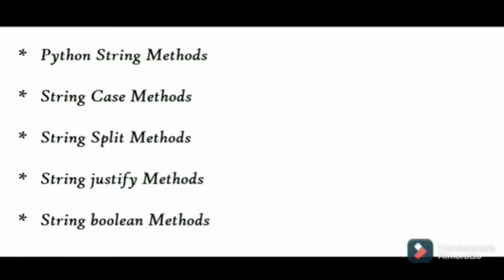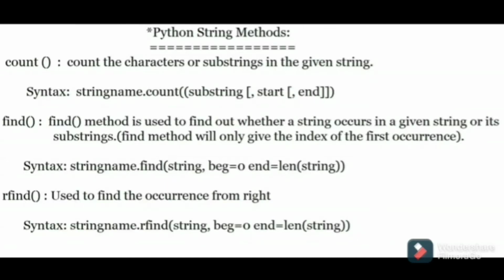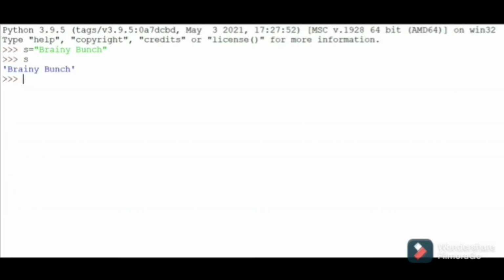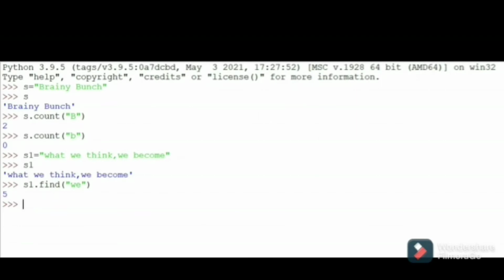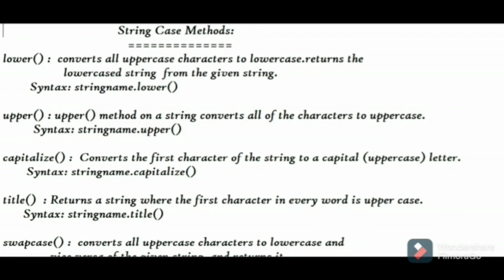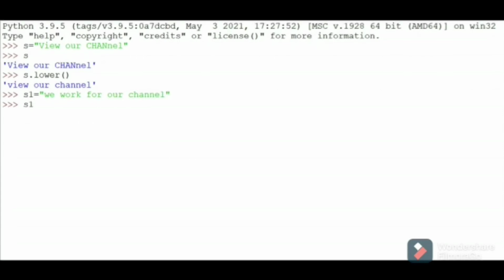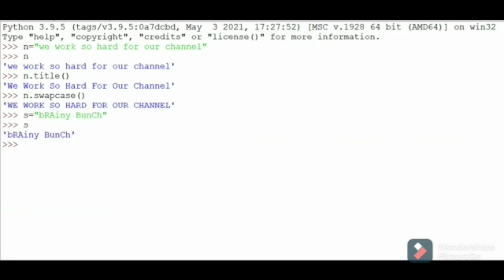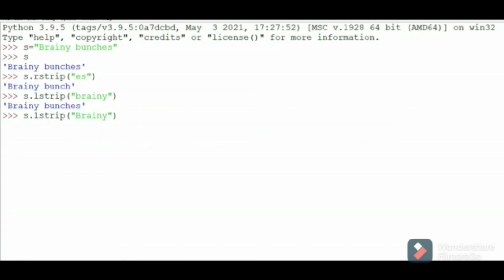Strings Methods (part -1)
* Python String Methods       count , find , r find
   *   String Case Methods      lower , upper , capitalize ,title ,swap case
   *   String Strip Methods      strip , r strip , l strip

   *   String Split Methods
   *   String justify Methods
   *   String Boolean Methods

Follow Our Instagram  For More Updates..
The link of Instagram  is